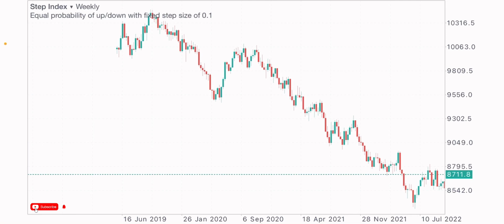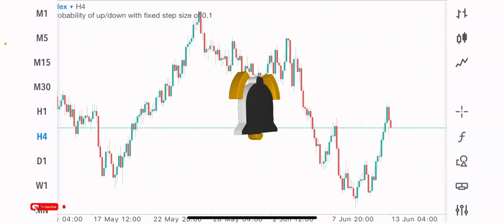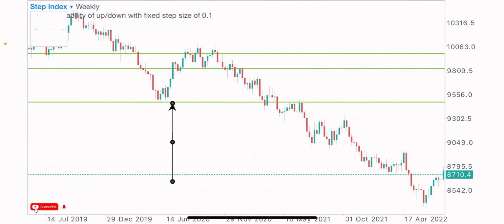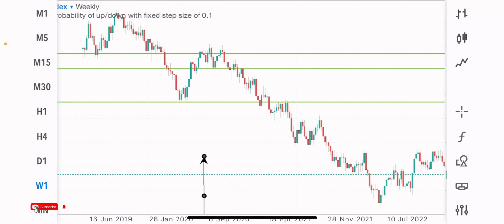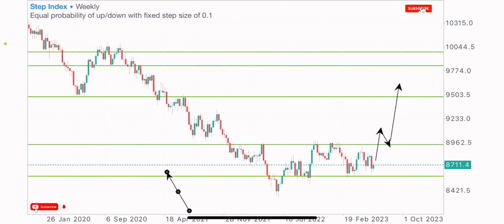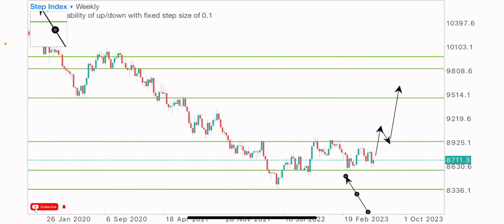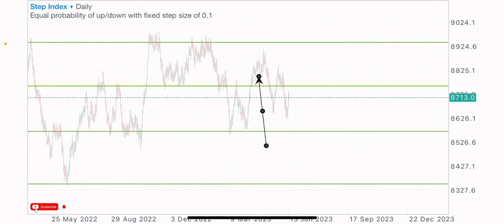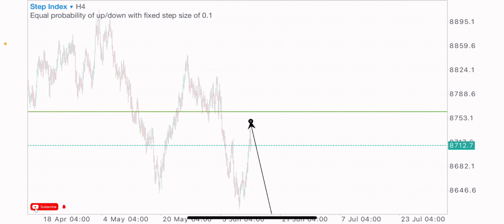SYNTHETIC INDICES STRATEGY THAT I USE IN TURNING $10 TO $100‼️🤑| MAKE MONEY DAILY TRADING💯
Try this powerful strategy that i use in trading volatility index
How i identify key levels and trade them profitably🤑
Synthetic indices most profitable trading strategy.